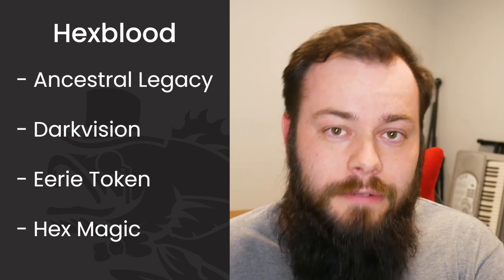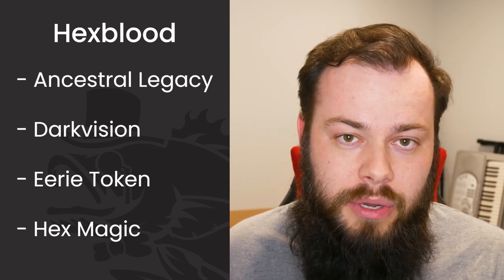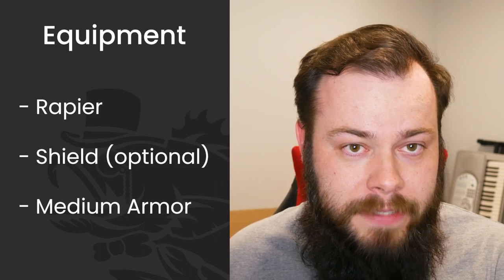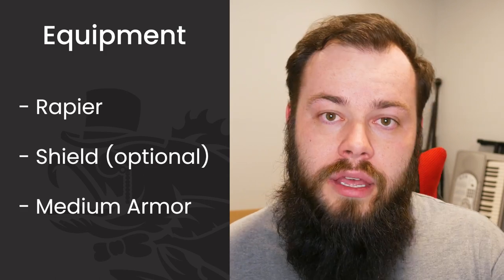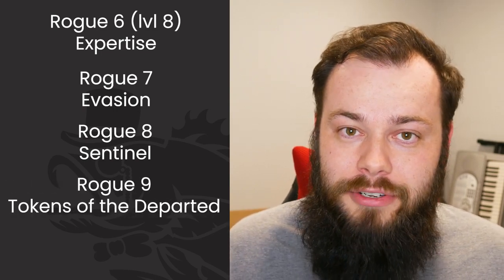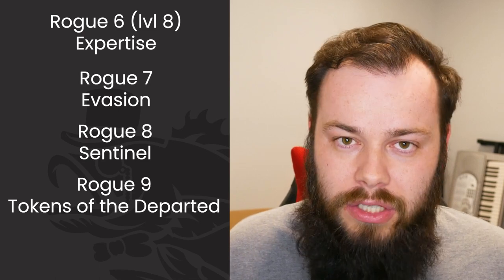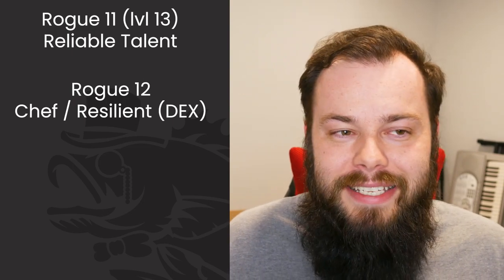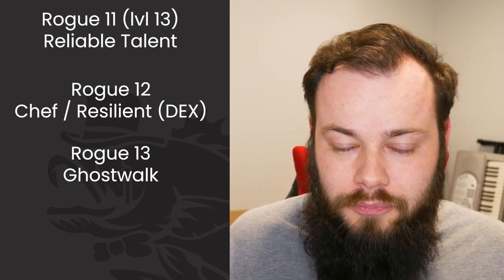Phantom (Rogue) Build Guide in D&D 5e - HDIWDT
Well it got scary there for a second, but this subclass did pass our ranking. Now we get to build one and I am excited to show you what we have come up with.

Intro 0:00
Race, Stats & Equipment 1:28
Levels 1-5 8:39
Levels 6-10 14:01
Levels 11-15 16:48
Levels 16-20 19:34
Honorable Mentions 22:42